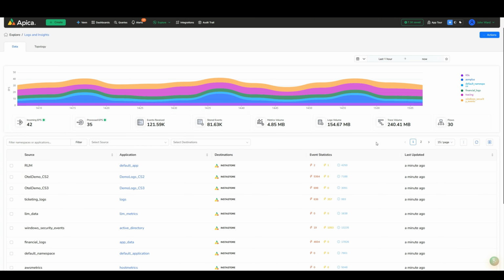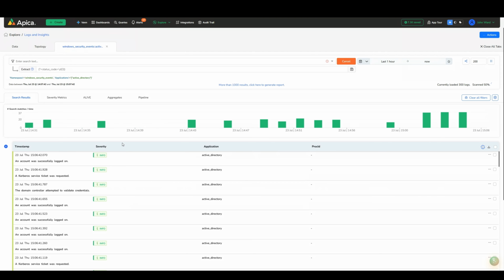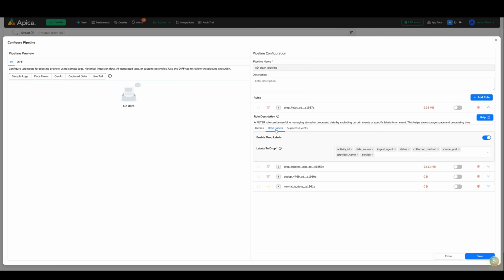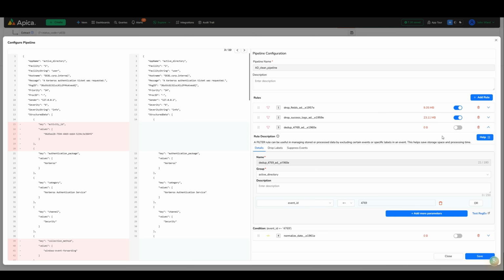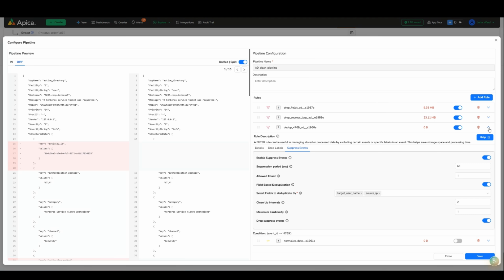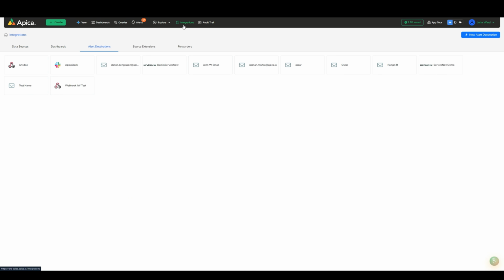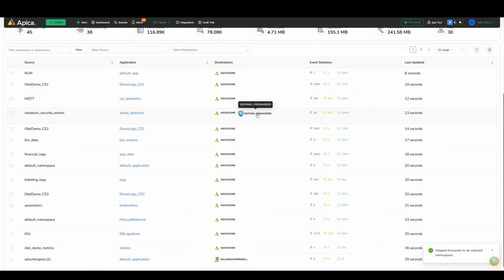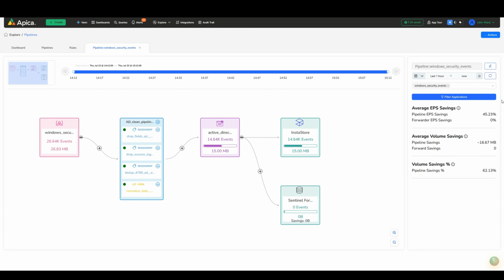Reduce Active Directory Logs with Apica FLOW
See how Apica FLOW helps collect, filter, sample, transform, and route Windows security events before they reach platforms like Microsoft Sentinel. This demo shows how organizations can reduce unnecessary Active Directory log volume, improve data quality, and control observability and SIEM costs.

The pipeline then routes optimized telemetry to multiple destinations at once, including Microsoft Sentinel, Datadog, and low cost storage like Azure Blob Storage, with built in metrics to visualize exactly how much volume and cost you're saving.

✔️ Ingest Active Directory and Windows security events via OpenTelemetry
✔️ Inspect and categorize logs live inside Ascent's log viewer
✔️ Drop routine, high frequency logs like Event ID 4634 before they hit your SIEM

✔️ Sample and throttle duplicate events down to one representative log per window
✔️ Normalize timestamps and enrich data with custom JavaScript rules
✔️ Route optimized telemetry to Sentinel, Datadog, Azure Blob Storage, or a data lake

✔️ Split streams so critical events go to your SIEM while full archives go to cheap storage
✔️ Visualize original versus reduced log volume to quantify cost savings

Tool sprawl and ballooning SIEM costs are a direct result of unfiltered telemetry. Apica FLOW gives platform engineering and SRE teams control over that data before it hits Sentinel, Datadog, or any other downstream platform, following a never block, never drop approach to pipeline reliability. The result is lower ingestion costs, cleaner logs, and full visibility into how much noise you're actually cutting.

0:00 – Introduction: Taming Active Directory Log Noise
0:11 – Ingesting Windows Event Data with OpenTelemetry
0:43 – Inspecting Logs in Ascent's Log Viewer
1:29 – Filtering Out Low Value Logs
2:42 – Sampling and Throttling Duplicate Events
3:22 – Transforming and Normalizing Data
4:13 – Multi Destination Routing
5:27 – Pipeline Performance and Reduction Metrics